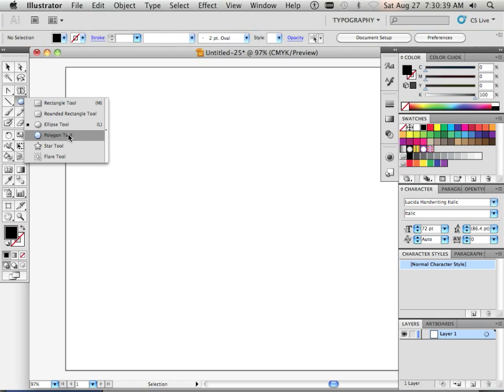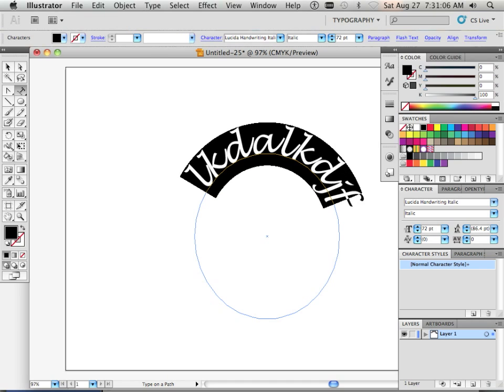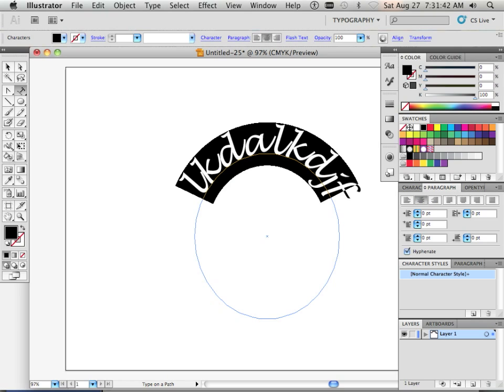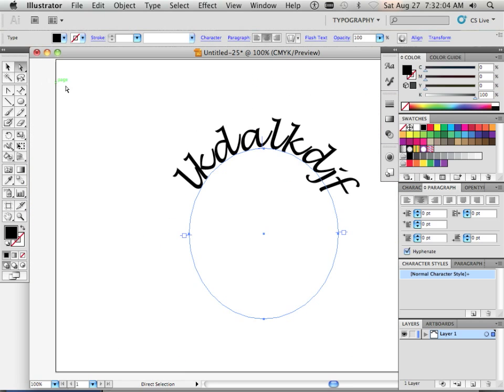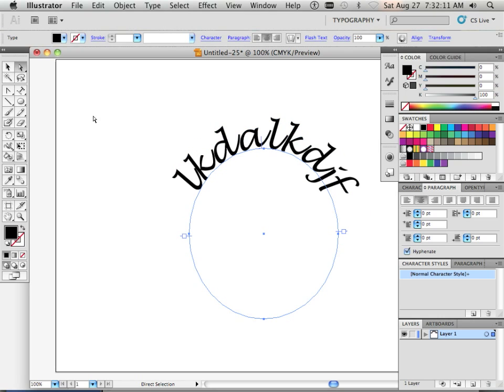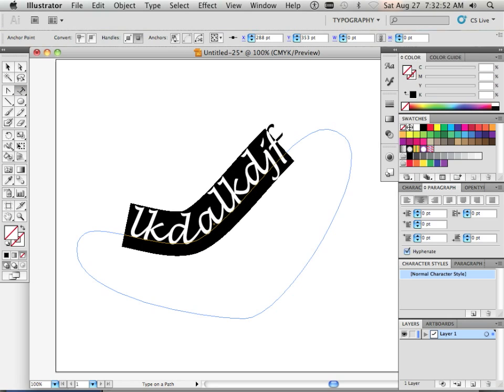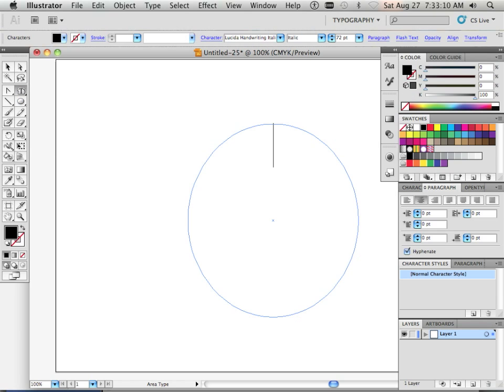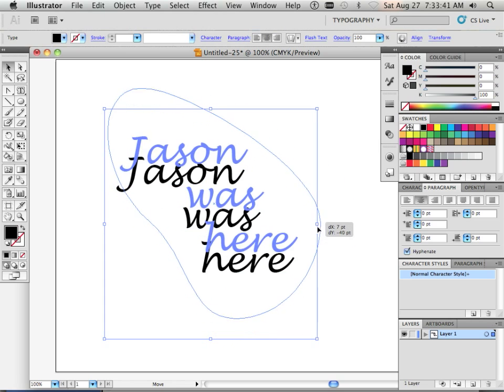0602 Type on Path and Shape.mov